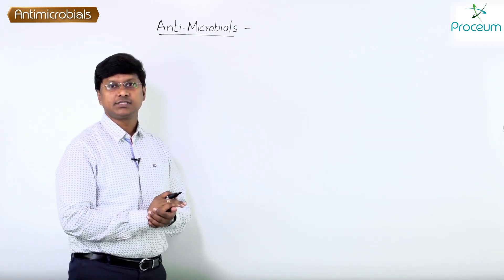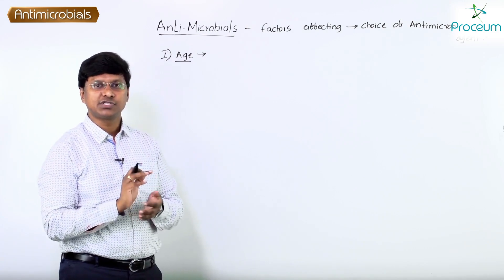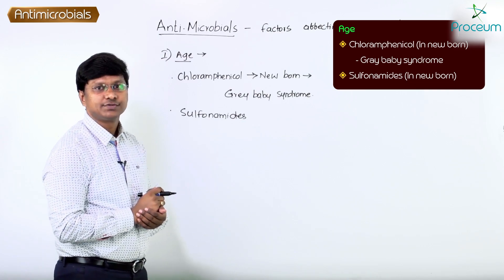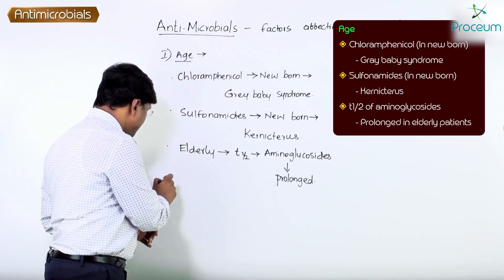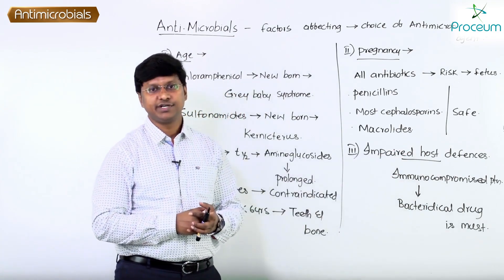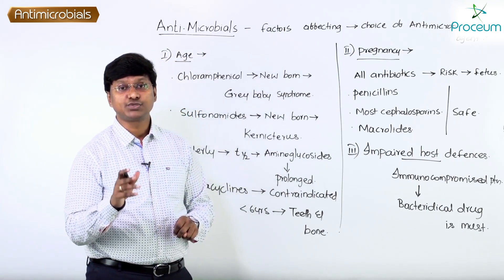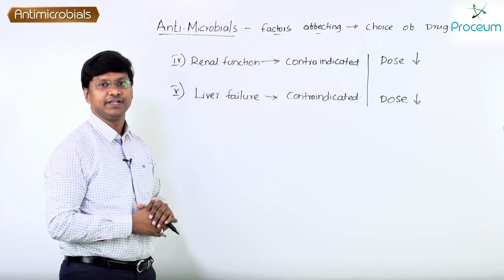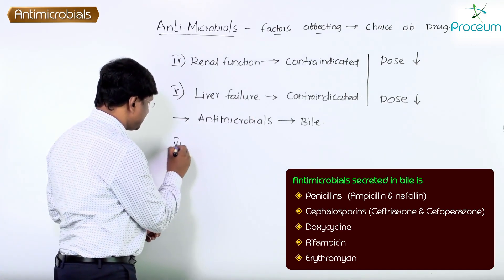8. Factors affecting choice of Antimicrobial Agent: Pharmacology Video Lectures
8. Factors affecting choice of Antimicrobial Agent: Pharmacology Video Lectures
The choice of an antimicrobial agent is influenced by multiple pharmacological, microbiological, and patient-specific factors, ensuring effective treatment while minimizing toxicity and resistance development 💊🦠. The type of pathogen (bacteria, virus, fungus, parasite) is the primary determinant, with broad-spectrum antibiotics (e.g., carbapenems, fluoroquinolones) used for unknown infections and narrow-spectrum agents (e.g., penicillins, aminoglycosides) preferred for targeted therapy 🎯🔬. Site of infection is crucial, as some drugs penetrate specific tissues better—cephalosporins and fluoroquinolones cross the blood-brain barrier for meningitis, while beta-lactams and aminoglycosides have poor intracellular penetration, making them less effective for intracellular infections like tuberculosis 🧠💥. Bactericidal drugs (e.g., aminoglycosides, fluoroquinolones) are preferred for severe infections (e.g., endocarditis, sepsis), whereas bacteriostatic drugs (e.g., macrolides, tetracyclines) are effective for mild to moderate infections 🩸🏥. Patient-specific factors such as age, renal and hepatic function, pregnancy status, allergies, and immunocompromised conditions (e.g., HIV, chemotherapy patients) must be considered, as certain drugs like aminoglycosides can cause nephrotoxicity, and tetracyclines are contraindicated in pregnancy and children ⚠️🚼. Pharmacokinetics and pharmacodynamics (PK/PD), including time-dependent killing (beta-lactams) vs. concentration-dependent killing (aminoglycosides, fluoroquinolones), also guide dosing regimens ⏳📊. Cost, availability, and resistance patterns (antibiograms, MIC values) influence selection, ensuring the most effective yet affordable treatment 🌍💰. The rise of multidrug-resistant (MDR) organisms, such as MRSA, Pseudomonas aeruginosa, and drug-resistant tuberculosis, necessitates careful selection and combination therapy to prevent resistance development 🦠🔥. Antimicrobial stewardship programs emphasize rational prescribing, de-escalation strategies, and therapeutic drug monitoring (TDM) to optimize efficacy while minimizing side effects and resistance 🌍🔬. Understanding these factors is essential for clinicians, pharmacists, and healthcare providers to ensure optimal antimicrobial therapy and combat the growing threat of antibiotic resistance 🚑💉.